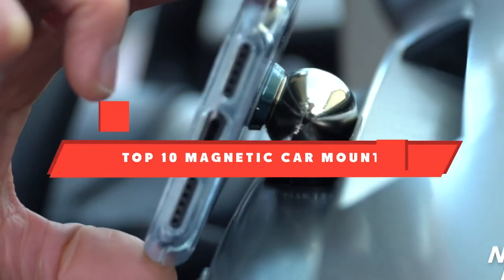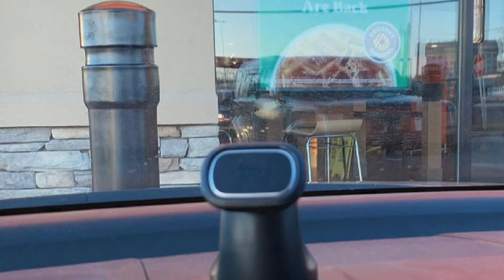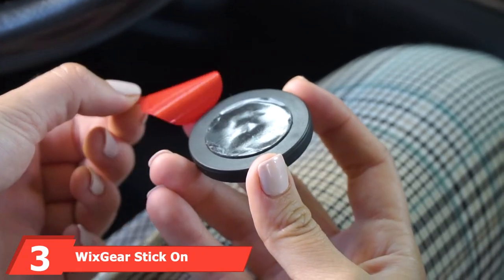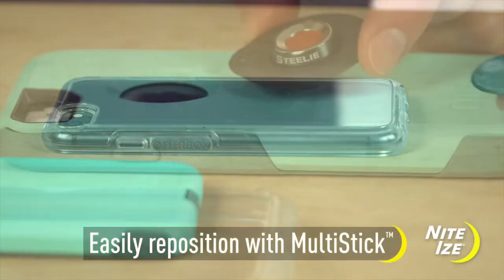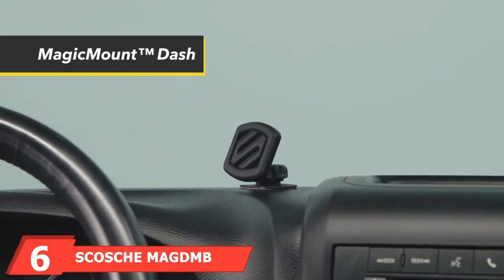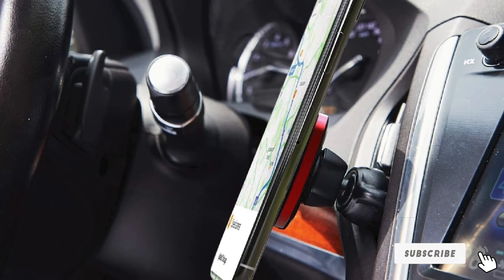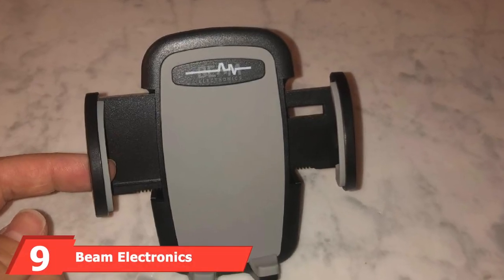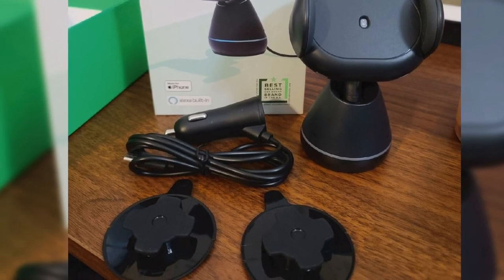Best Magnetic Car Mount In 2023 - Top 10 Magnetic Car Mounts Review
Links to the best Magnetic Car Mounts we listed in today's Magnetic Car Mounts review video:

1 . iOttie iTap 2 Magnetic

2 . iOttie iTap 2 Wireless Magnetic

3 . WixGear Stick On Magnetic Car Mount

4 . Nite Ize Original Steelie Dash Mount Kit

5 . Maxboost Magnetic Car Mount

6 . SCOSCHE MAGDMB MagicMount Magnetic Mount Holder

7 . APPS2Car Magnetic Windshield Phone Mount

8 . Ainope Gravity Phone Holder

9 . Beam Electronics Universal Smartphone Car Air Vent Mount

10 . iOttie Aivo Connect

What are the Best Magnetic Car Mounts in 2023?
In today's video we reviewed the top 5 best Magnetic Car Mounts on the market in 2021. We made this list based on our personal opinion and we ranked them in no particular order, after doing our research based on their prices, quality, durability, brand reputation and many more.

After watching this video you will know which are the best budget, top selling and top rated Magnetic Car Mounts on the market today.

If you choose from this list you can be sure that you buy one of the best Magnetic Car Mounts available today.